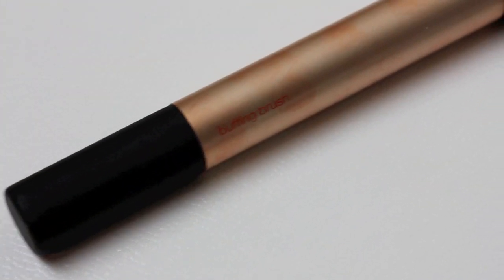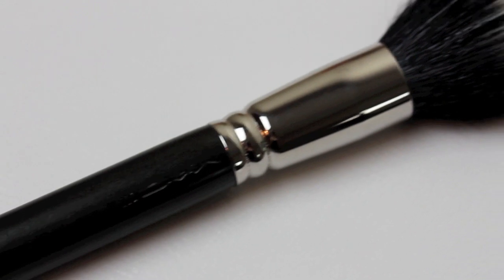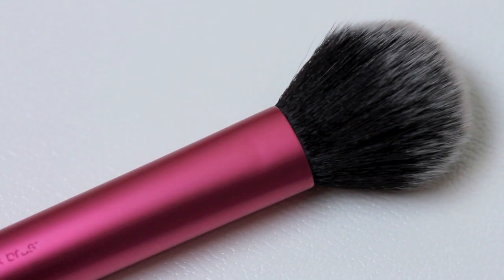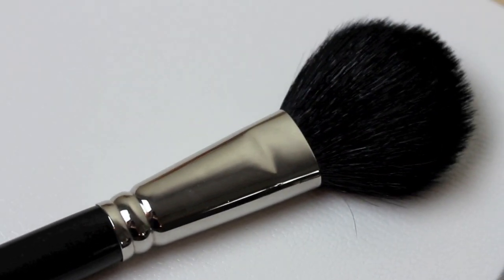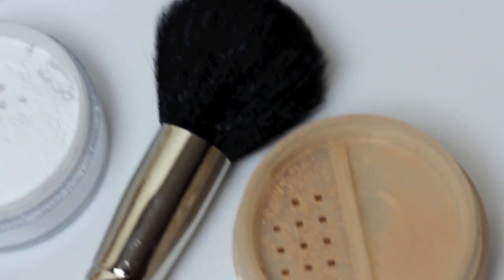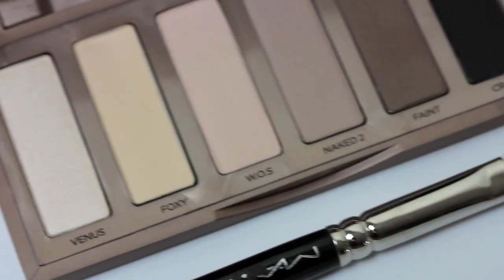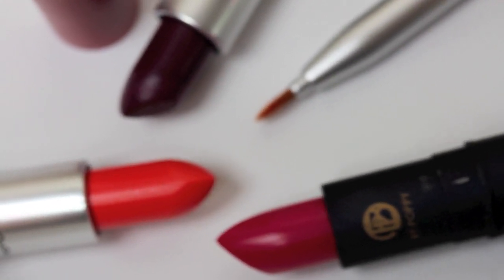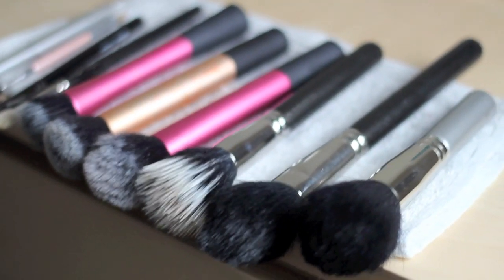My Everyday Makeup Brushes & Brush Cleaning Routine | ViviannaDoesMakeup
What I'm Wearing:
Top - COS
Necklace - Topshop
Makeup - Jouer Luminizing Moisture Tint in Pearl, Origins Plantscription Anti-Aging Concealer in 2*, Kevyn Aucoin The Sculpting Powder in Medium, Laura Mericer Second Skin Cheek Colour in Lush Nectarine, NARS Laguna Bronzer, Estée Lauder Pure Colour Stay-on Shadow Paint in Pink Zinc*, L'Oreal Telescopic Waterproof Mascara, MAC Patisserie Lipstick.
Nails - Nothing, lazy day :)

Products Mentioned:
Japonesque 933 Powder Brush*
Anastasia Brow Brush*
Benefit Shadow Liner Brush
MAC 217 Brush
Japonesque Retractable Lip Brush*

None of the companies mentioned are paying me to make this video and all opinions are my own and 100% honest as always. All products purchased by moi or PR samples, of which are denoted by a '*'.